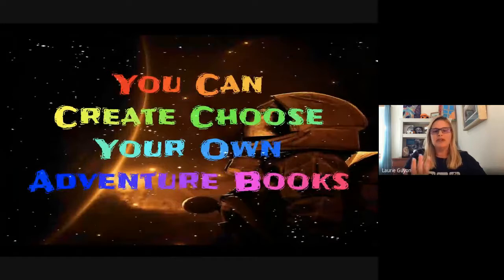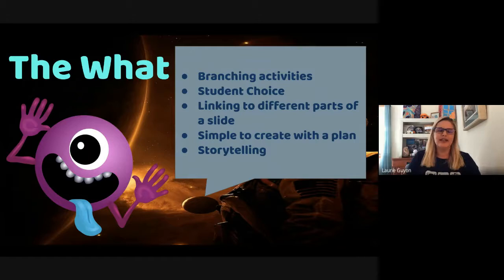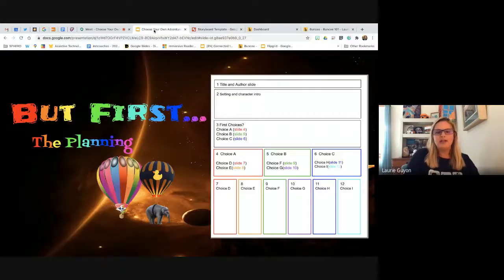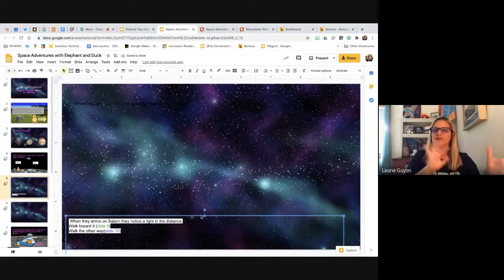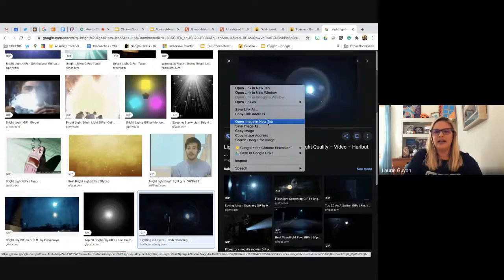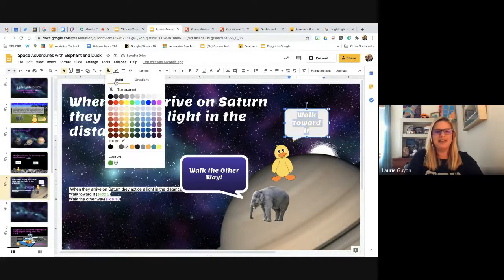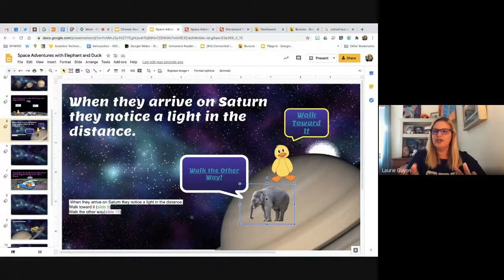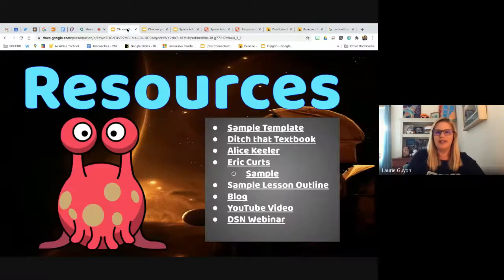Choose Your Own Adventure Using Google Slides